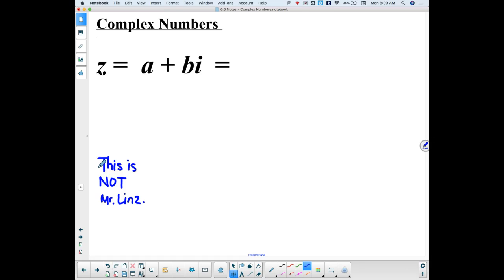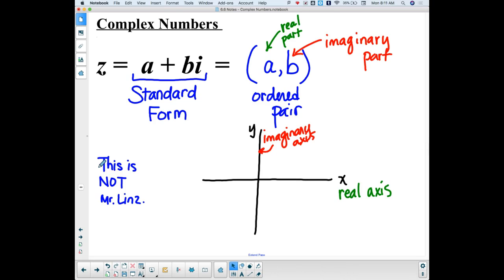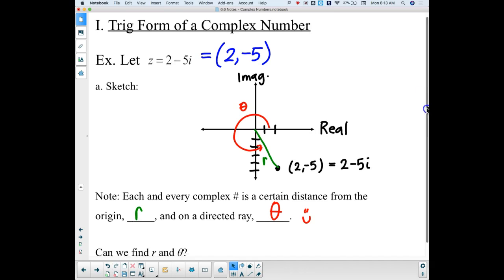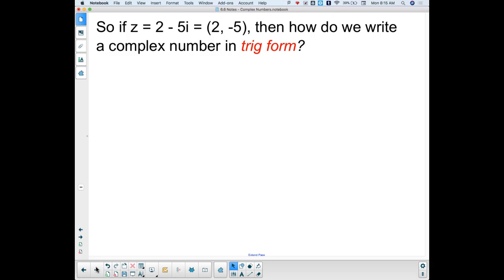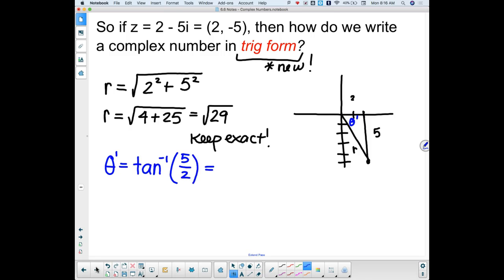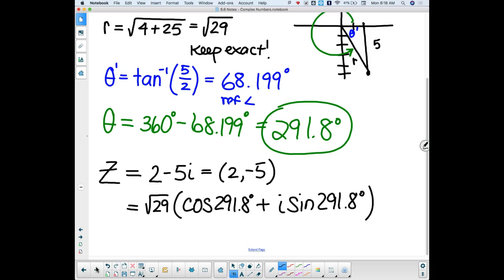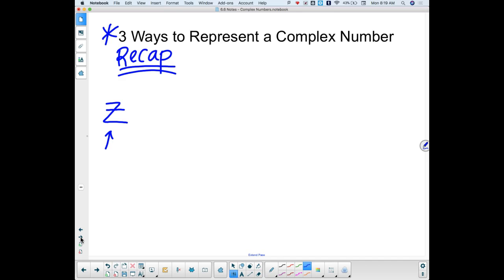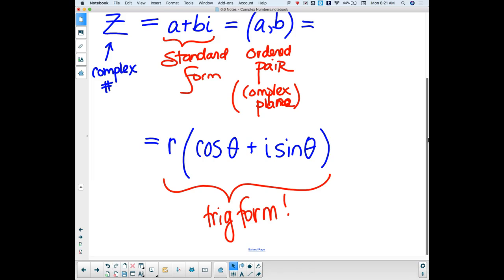6.6 Flip Intro